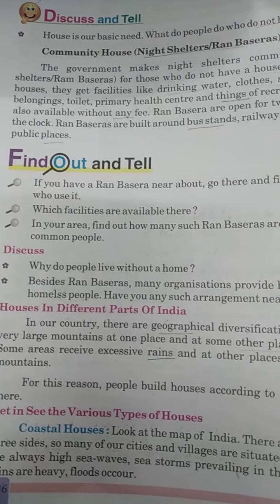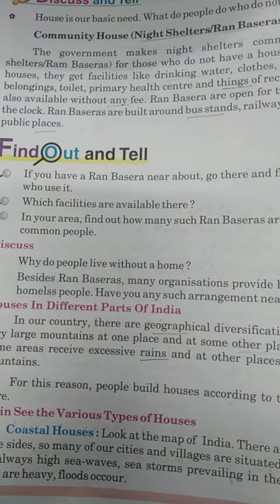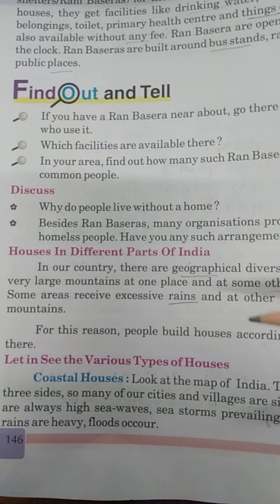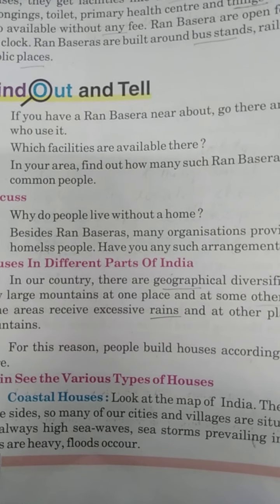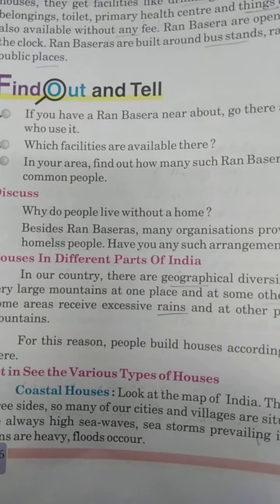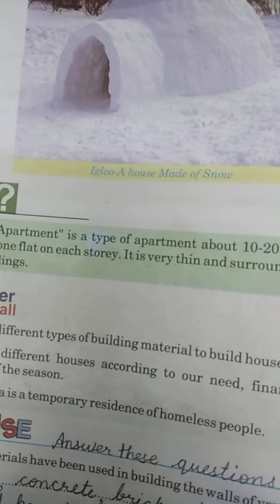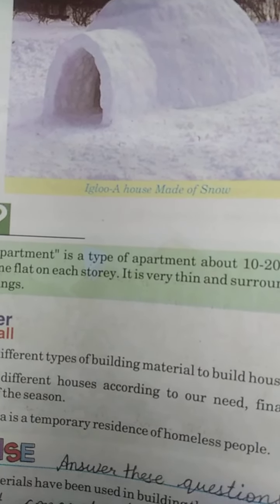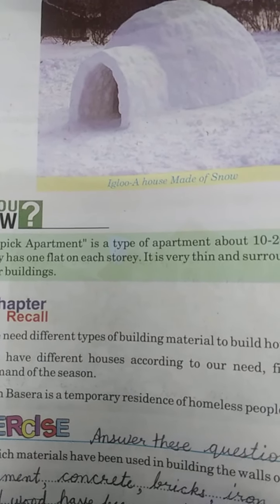Class 5th EVS Ch 18 Part 2